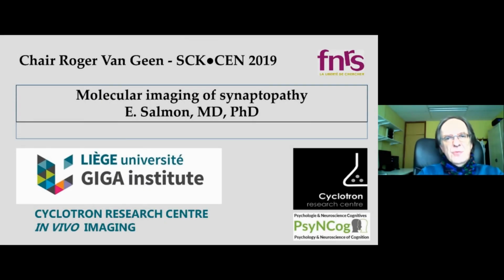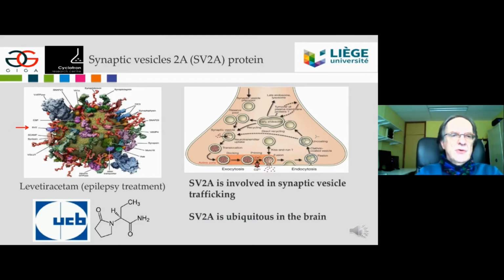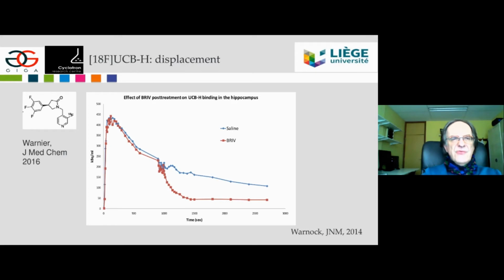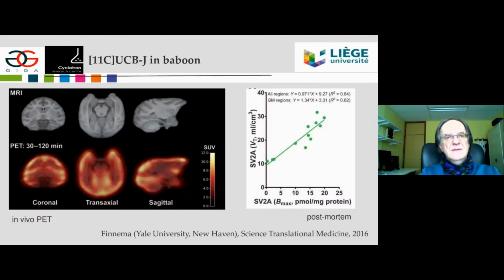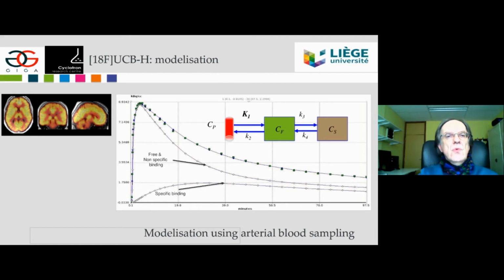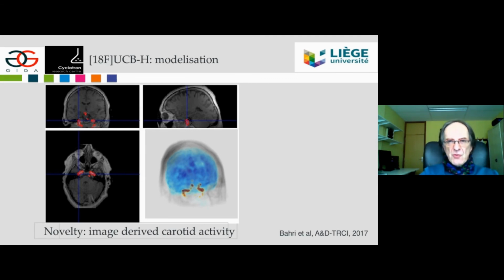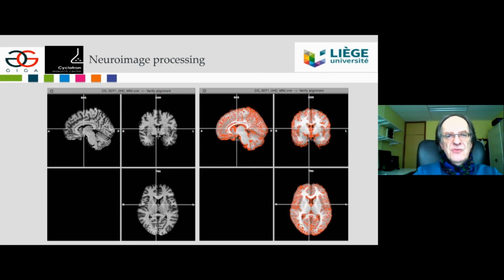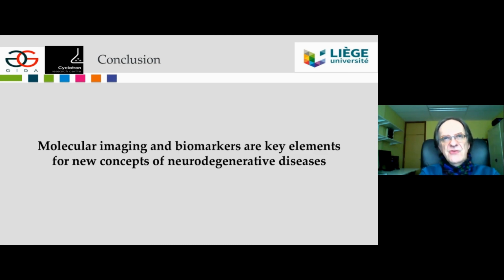Molecular imaging of synaptopathy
24/02/2021 - Chair Roger Van Geen
By Prof. Eric Salmon